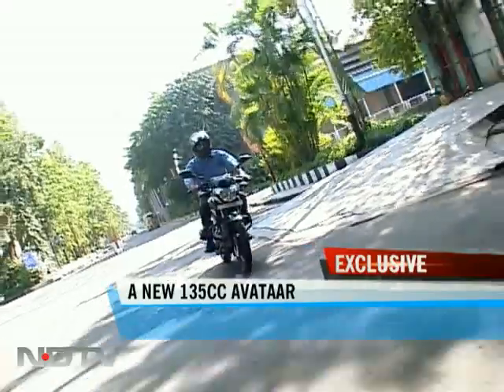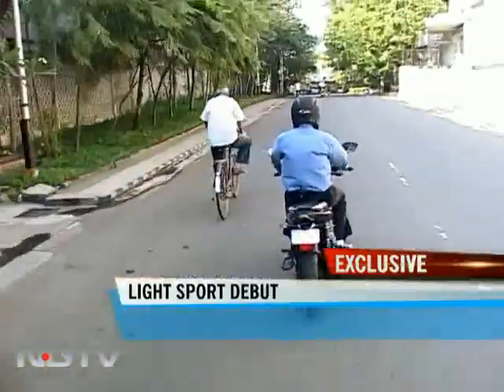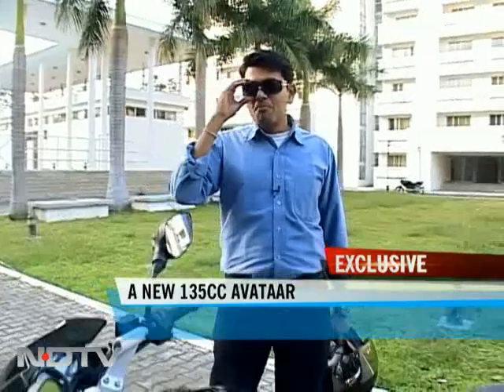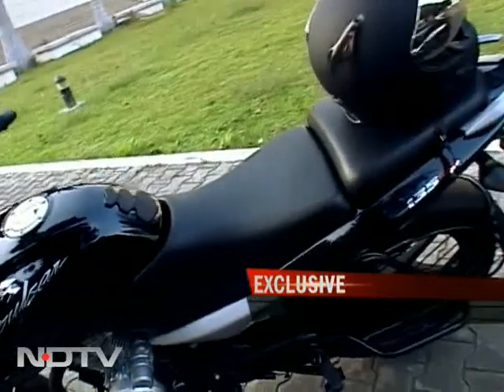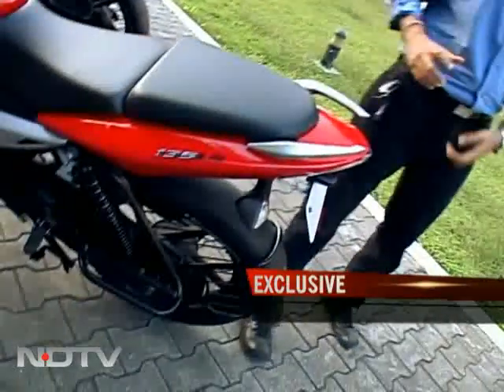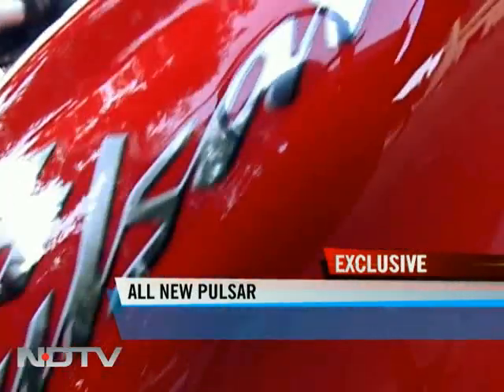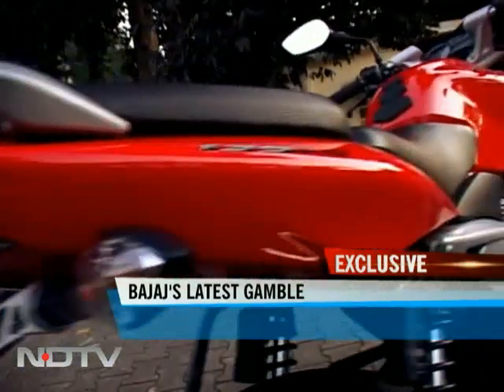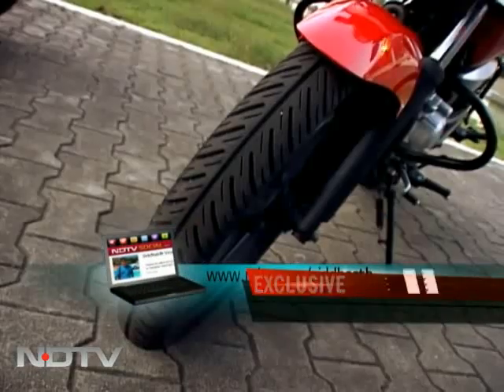All new Pulsar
The Car & Bike Show: A review of Bajaj's new offering - Pulsar 135 cc.